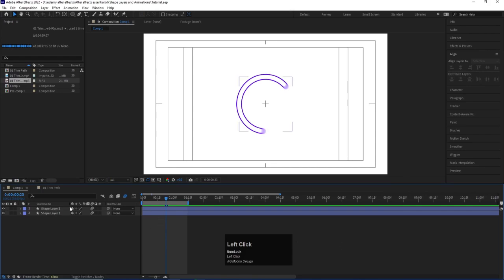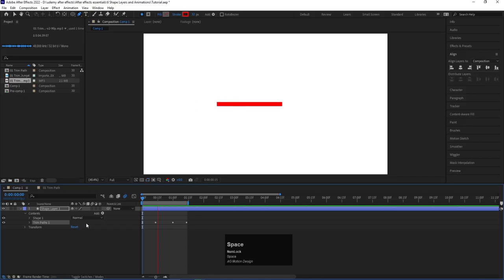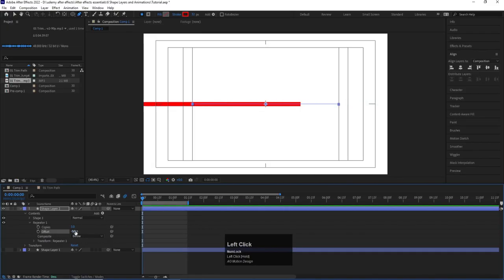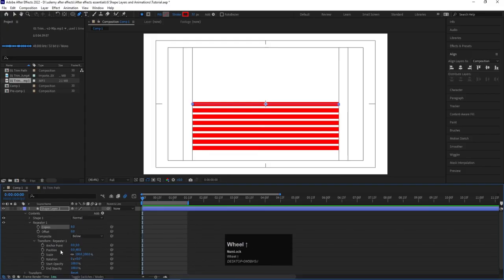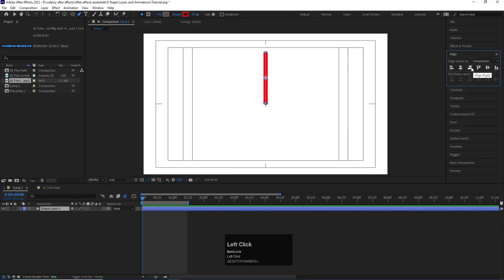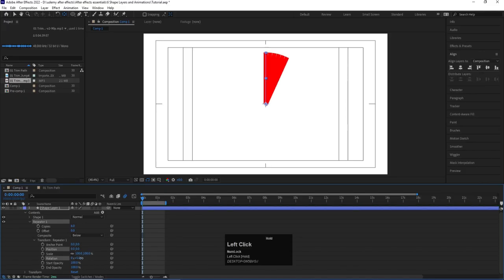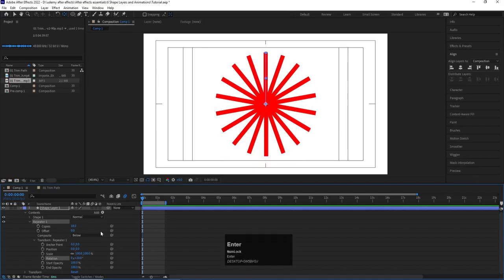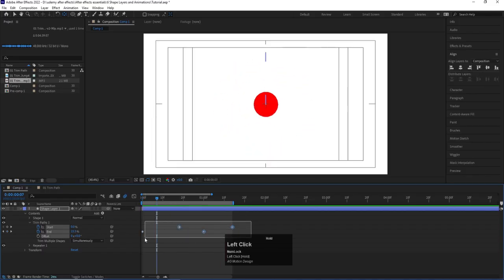Repeater In Adobe After Effects - After Effects Course Chapter 24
🔁 Chapter 24: Repeater in Adobe After Effects
Learn how to use the Repeater in shape layers to duplicate and animate designs with ease — perfect for patterns, backgrounds, and advanced motion graphics.

🎨 Create complex animations with simple steps!